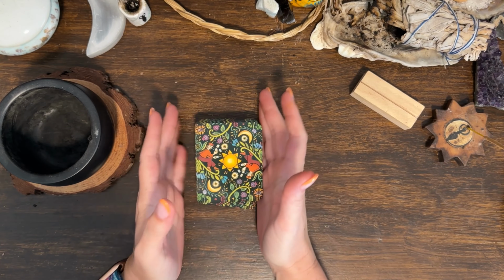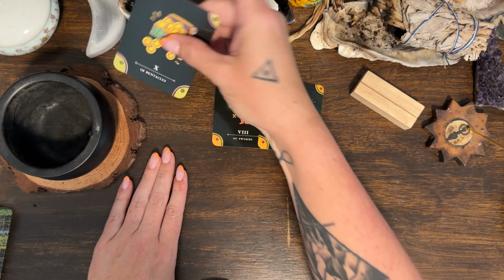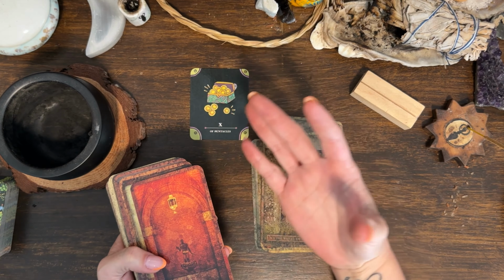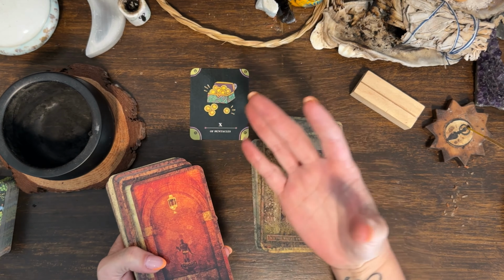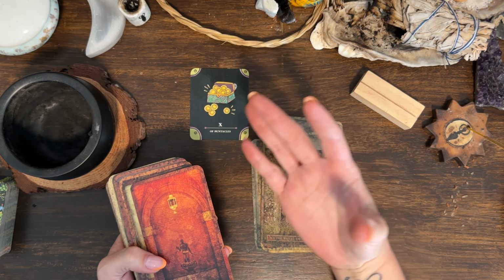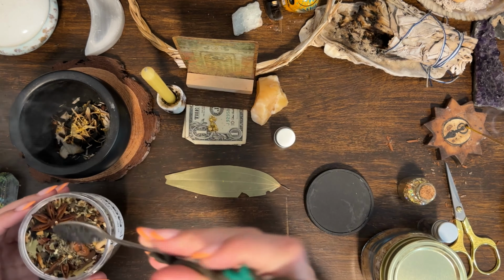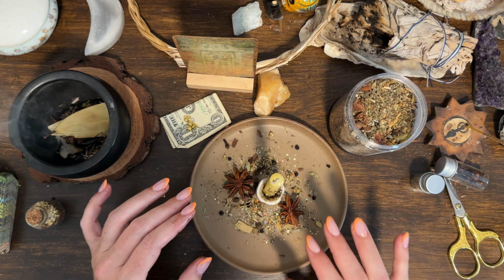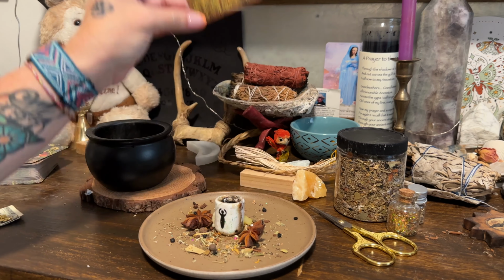✨Tarot Placeholder Spell ✨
🫧My Mass Market Tarot, Oracle, and Book List
📝What's on my Tarot & witchy wishlist:

📬Dani Mystic
Maurice, LA 70555